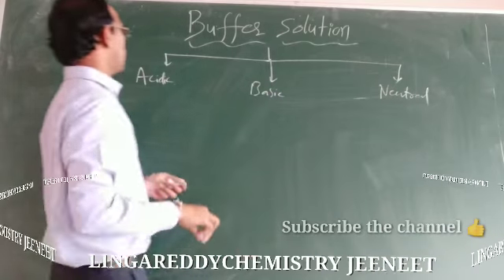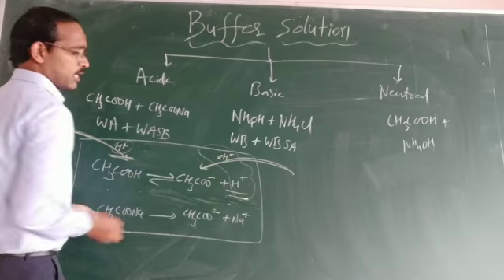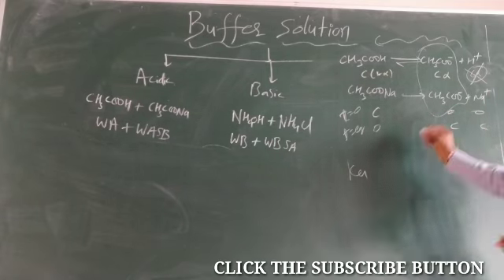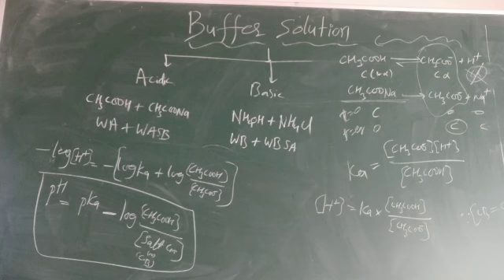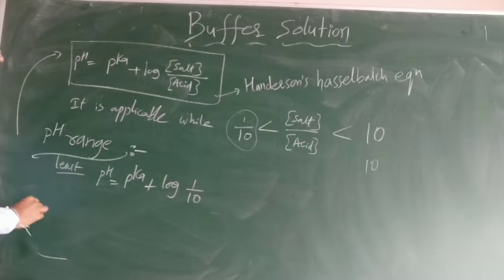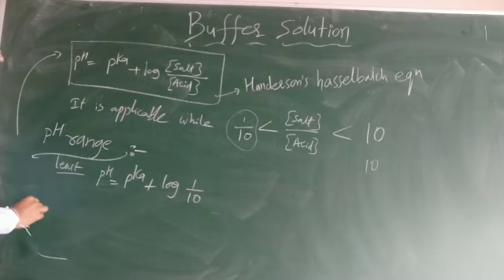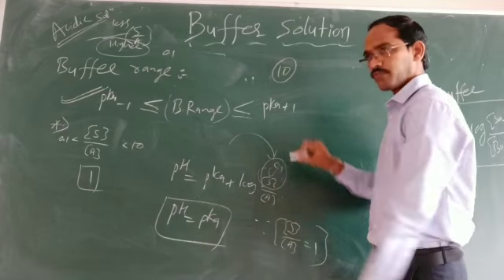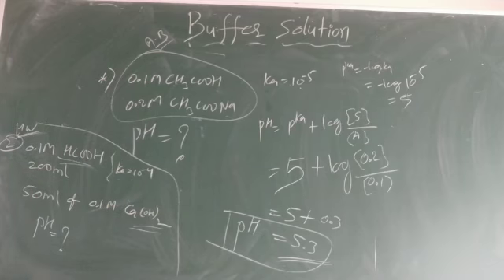Ionic equilibrium Buffer solutions